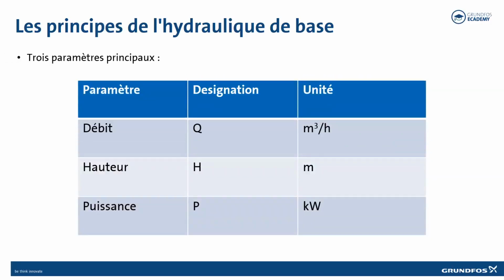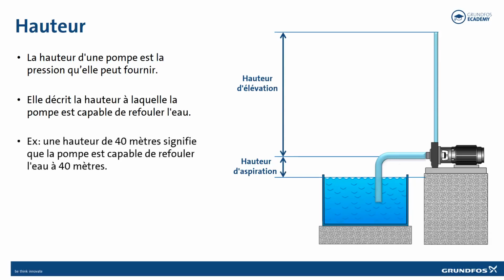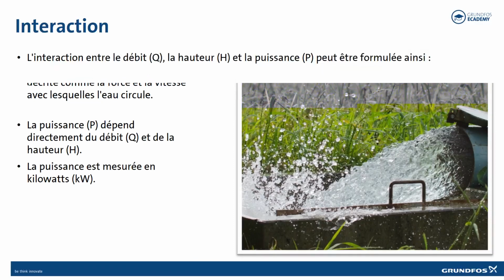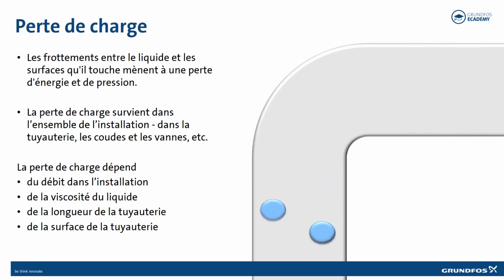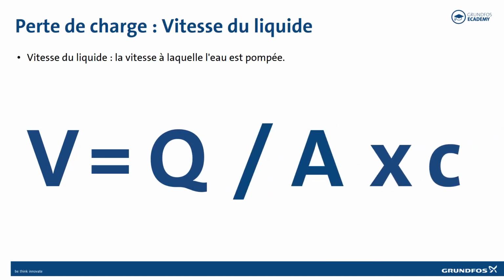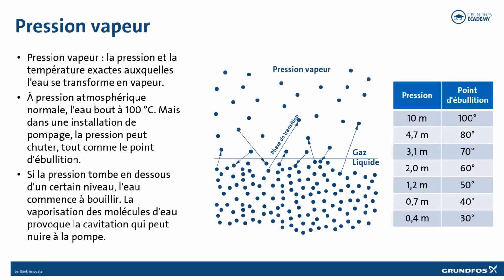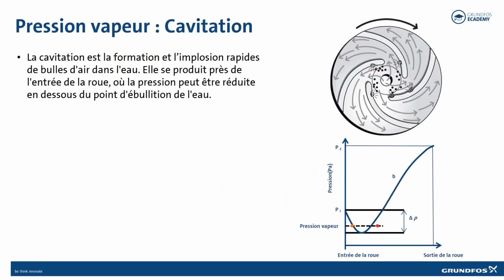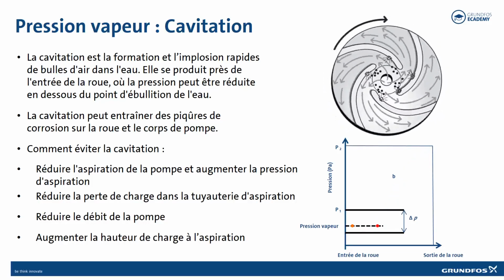Hydraulique de base